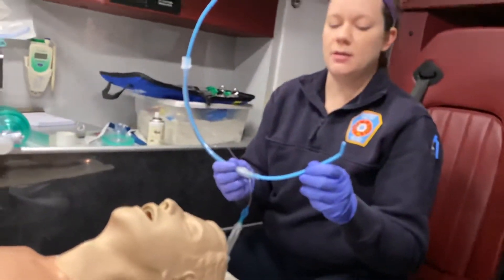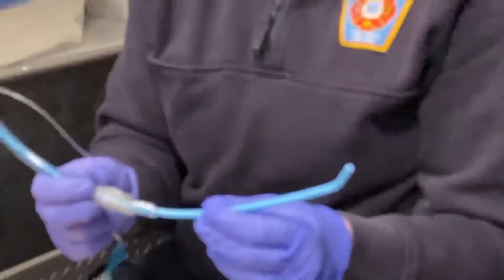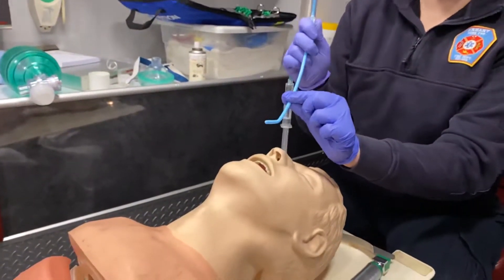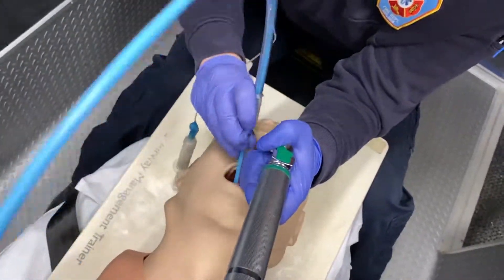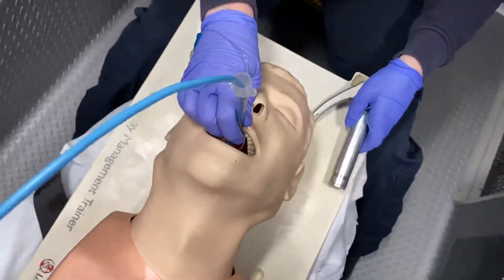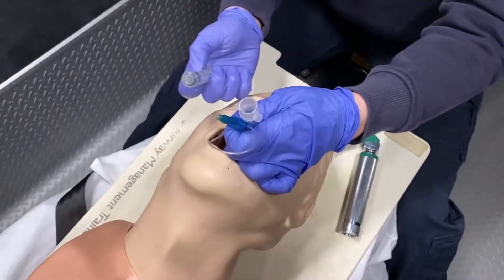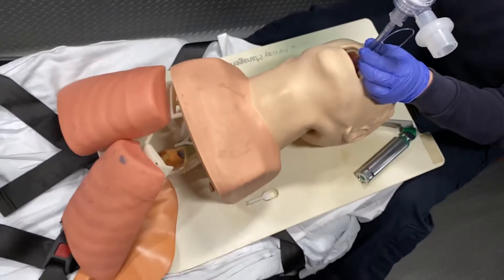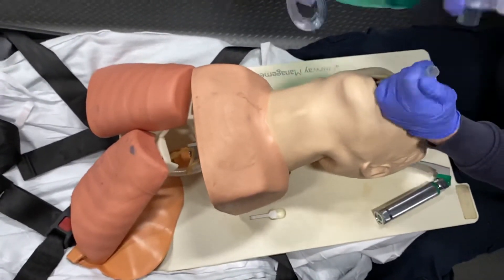Intubation with Gum Bougie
Gum Bougie Technique